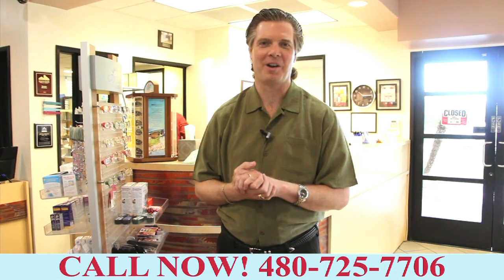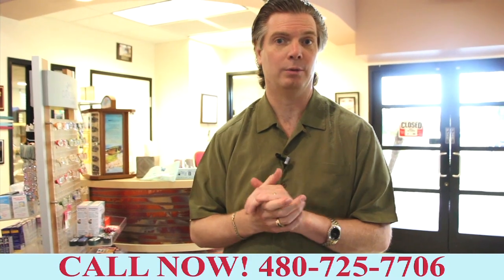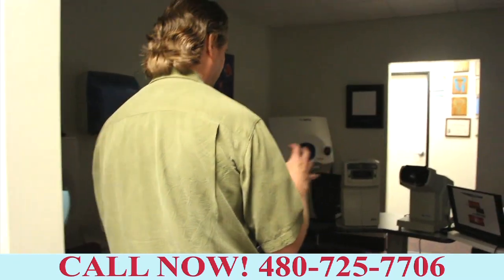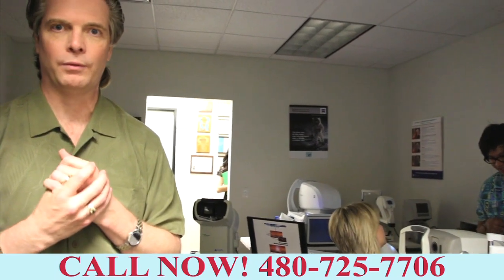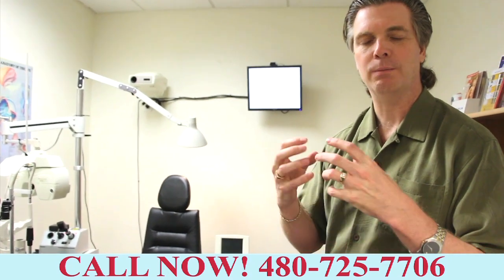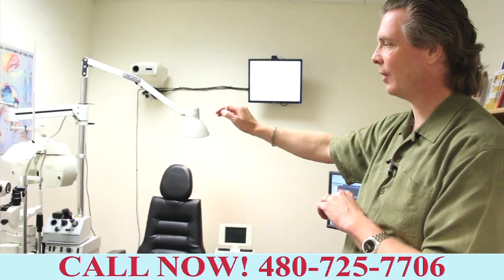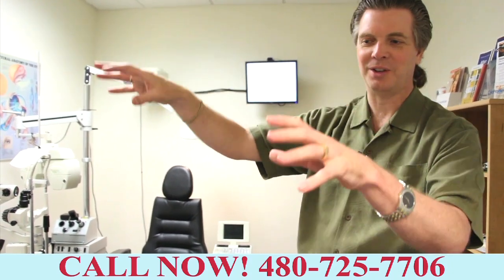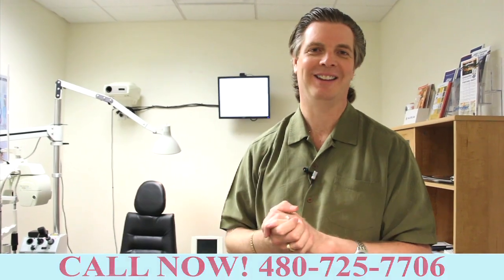Arizona's Vision Eye Care Center Phoenix AZ | Optometrist Dr. Mark Page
Arizona's Vision Eye Care Center

Arizona's Vision Eye Care Center Phoenix AZ
Eyeglass Stores In Phoenix AZ
Designer Prescription Glasses Phoenix AZ
Testimonial - Eye Specialist Phoenix AZ
Testimonial - Glasses Frames For Men Phoenix AZ
Testimonial - Optometrists Phoenix AZ
Testimonial - Contact Lenses Phoenix AZ
Testimonial - OD Doctor Phoenix AZ
Testimonial - Optomologist Phoenix AZ
Testimonial - Glasses Prescription Phoenix AZ
Testimonial - Eyeglass Lenses Phoenix AZ
HD Sunglasses Phoenix AZ

Also, Proudly serving these cities: Ahwatukee, Mesa, Chandler, Glendale, Scottsdale, Gilbert, Tempe, Maricopa, Queen Creek, Paradise Valley, Peoria, Surprise, And All of Maricopa County AZ

For more patients faster!